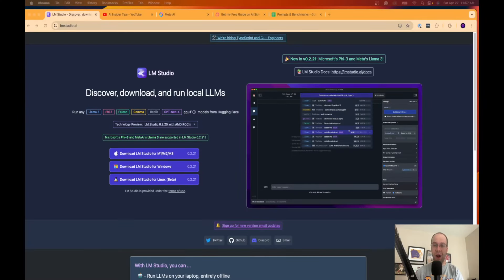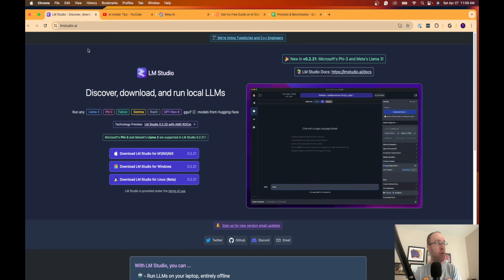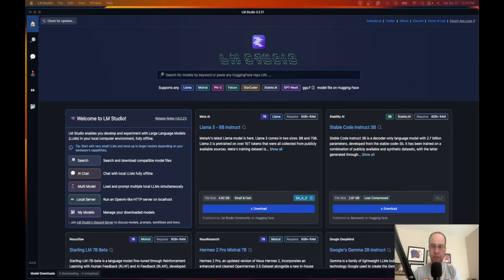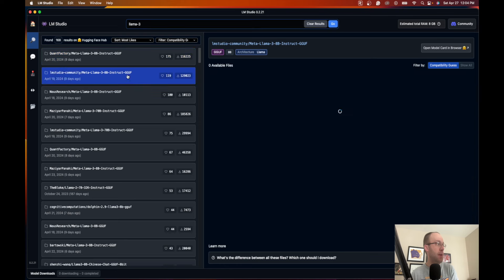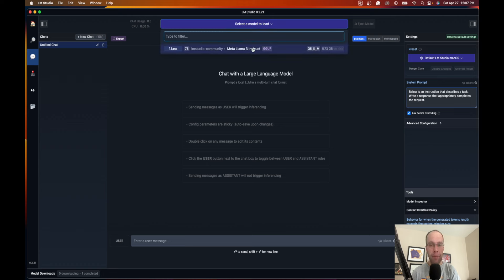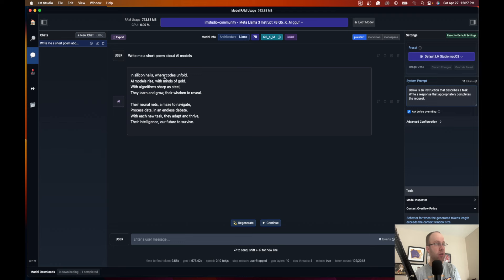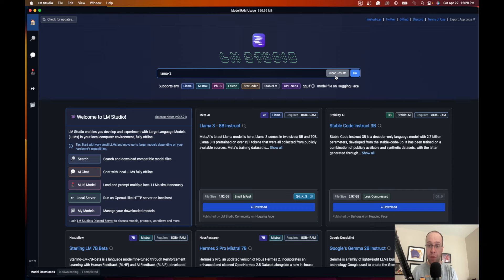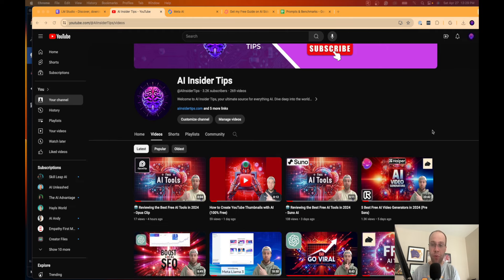How to Install a Local LLM for Free (No Coding Required)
This video shows how to install a local LLM for free on any computer.

Running a large language model (LLM) locally on your device is useful if you don't have Internet.